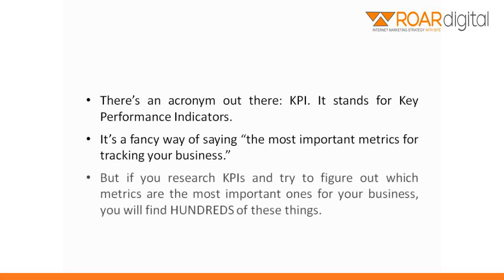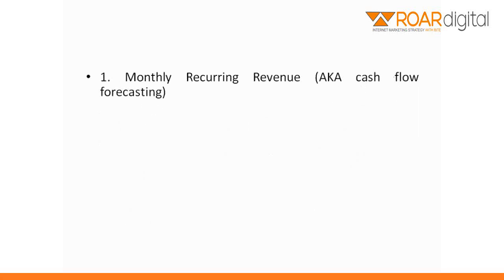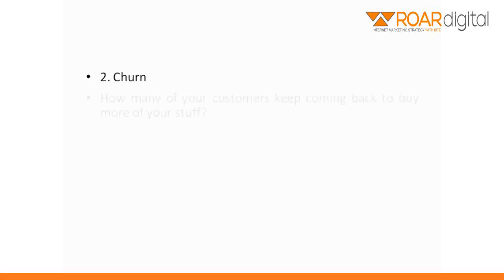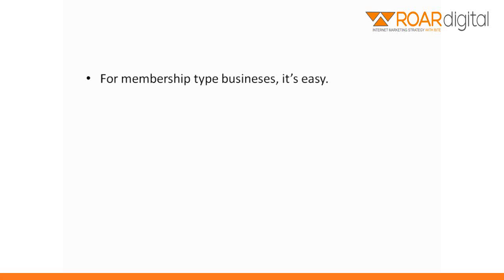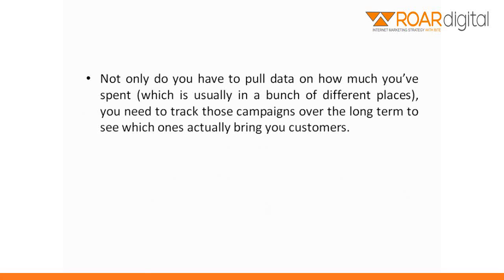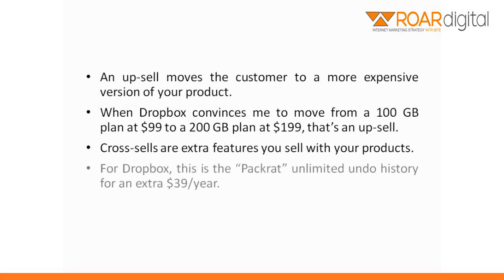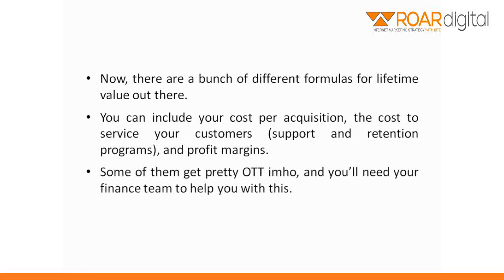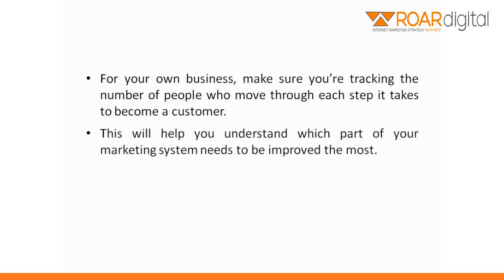How To Track What's Working In Your Business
- There's an acronym out there: KPI. It stands for Key Performance Indicators.
It's a fancy way of saying "the most important metrics for tracking your business."
But if you research KPIs and try to figure out which metrics are the most important ones for your business, you will find HUNDREDS of these things. I regularly stumble across blog posts with headlines like "The 50 KPIs You Need to Be Tracking Right Now."
Guess what? Those posts are a complete waste of time.
Here's the deal: you need to carefully select the key metrics you will use to measure the success of your business...